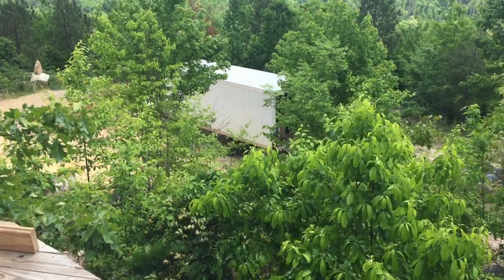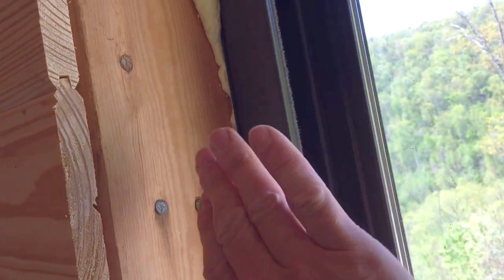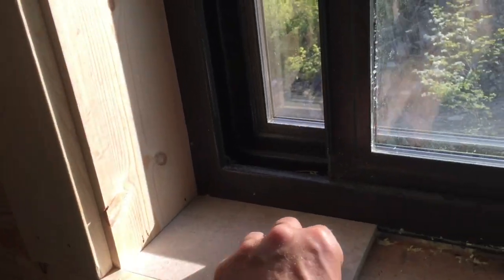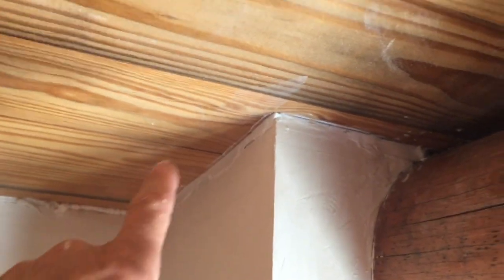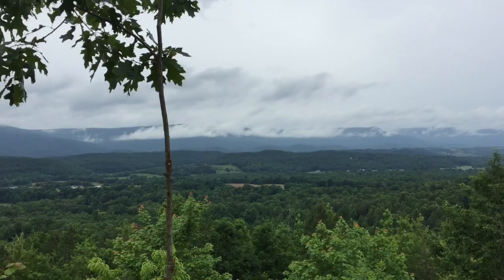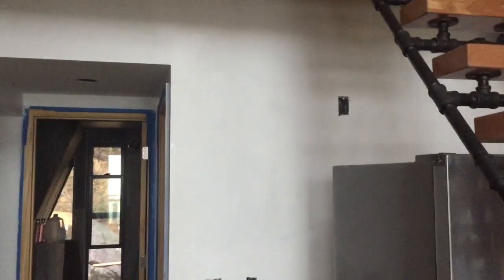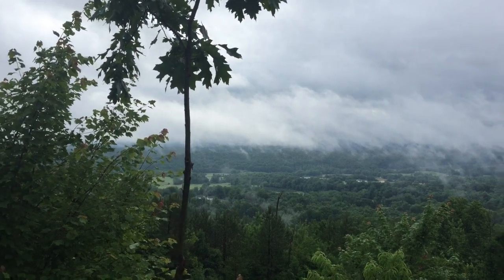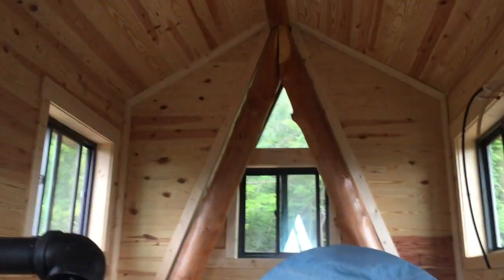Bigfoot! A Frame Cabin Adventure 30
Video #30 (Trim, Painting, Bigfoot???) in a series about building a "tiny house" A-frame cabin in the Sequatchie Valley, Tennessee. It covers my (slightly wacky) personal journey in exploring the land, building the A frame cabin, along with a Scripture and maybe even a laugh or two! While not a complete “how to” on cabin building, hopefully it will inspire you to go out and have your own adventure!